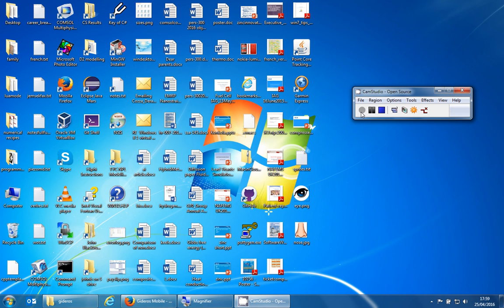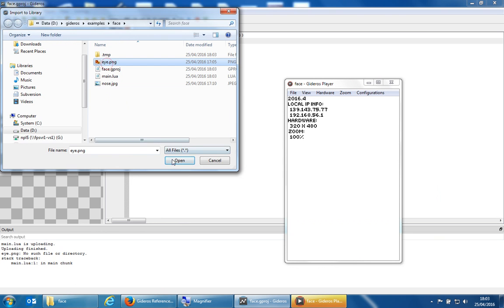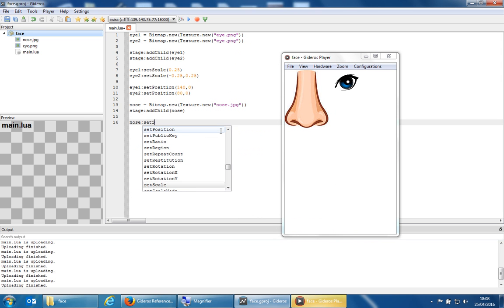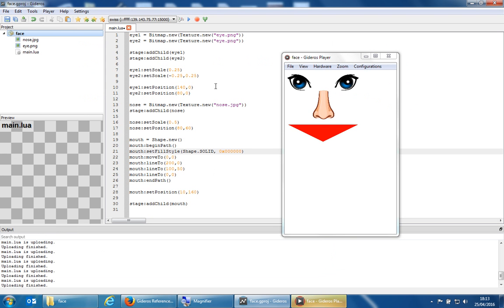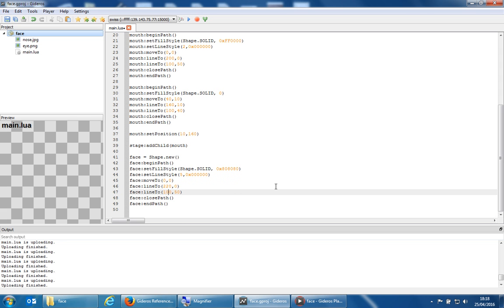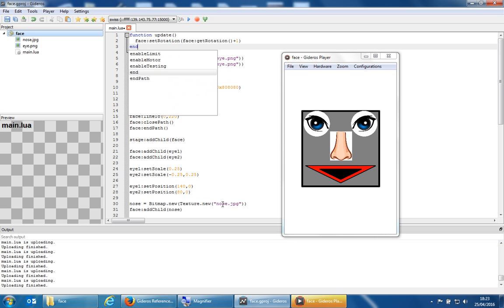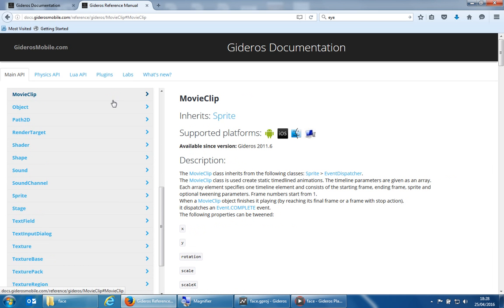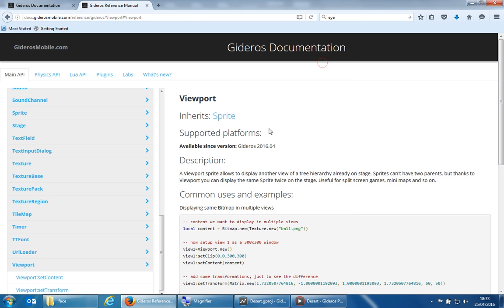Sprites in Gideros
In this tutorial I describe how to use Sprites in Gideros with particular attention to the important Bitmap and Shape classes. I describe how each Sprite can have children allowing composite objects to be built up and moved as one unit. I also give a brief overview of other Sprite classes including, Mesh, MovieClip, Path2D, TextField, TileMap and Viewport.

For an example of a Gideros game written using Tiled, see Jet Splat: